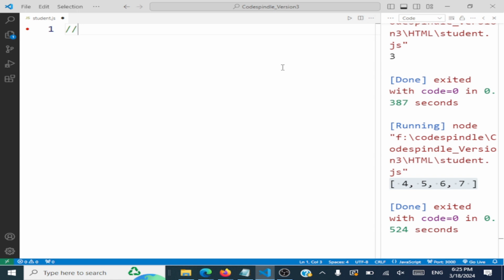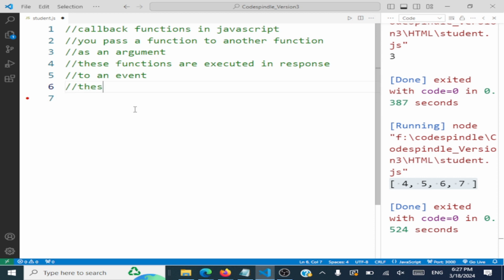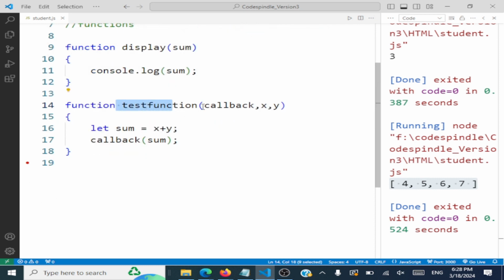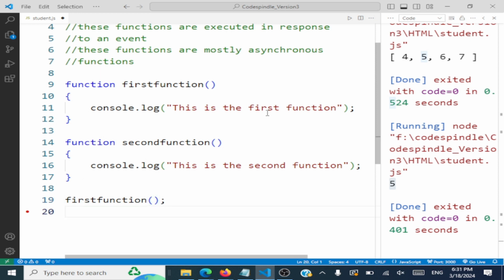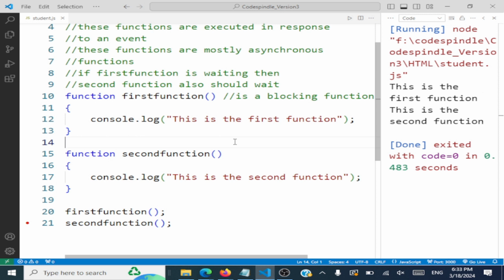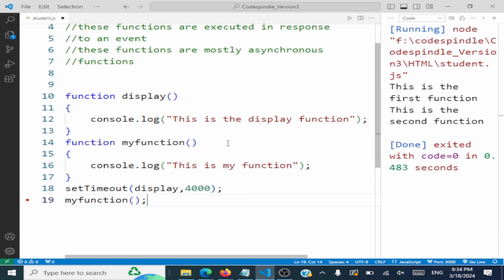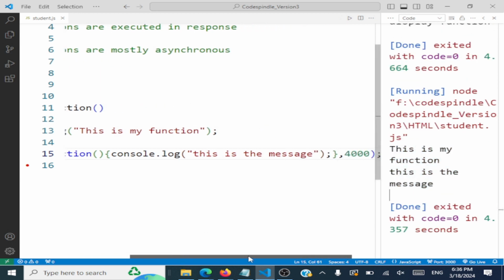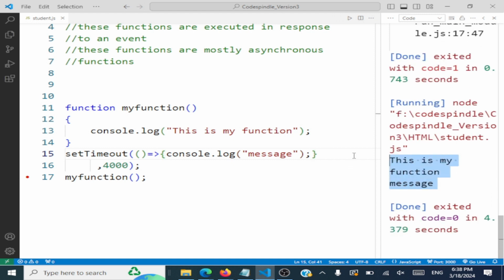Callback Functions in JavaScript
In this session we will look at the use of Callback functions in JavaScript